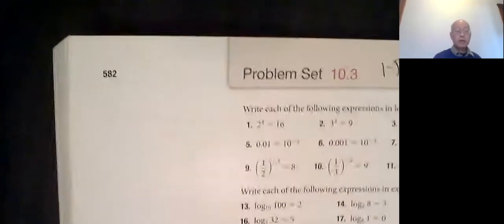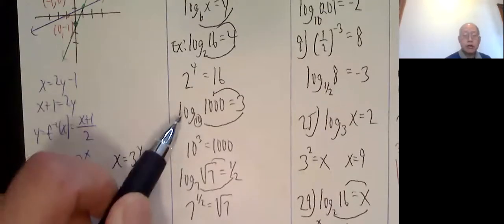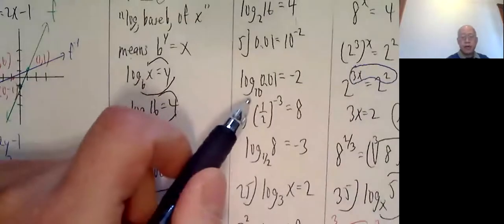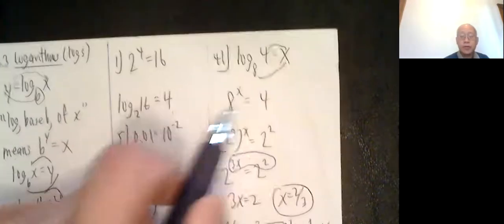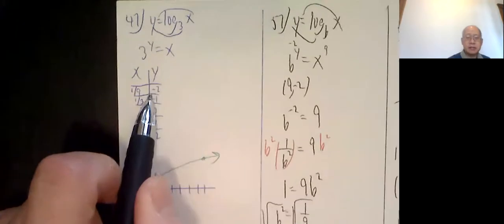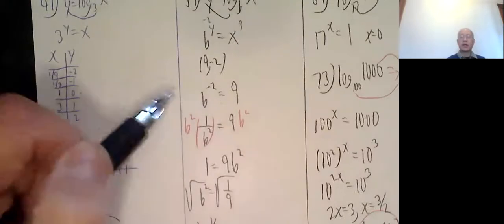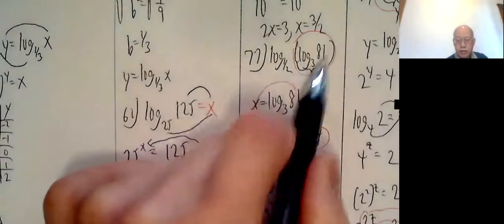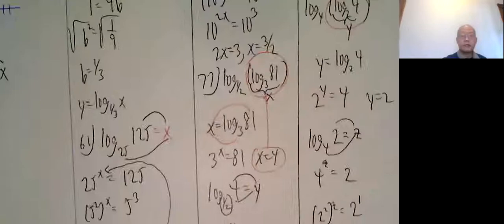MATH 120 ONLINE SECTION 10.3